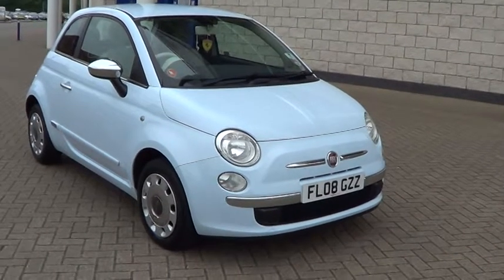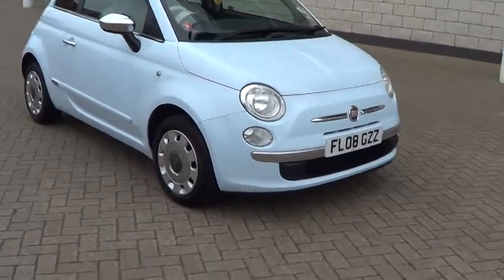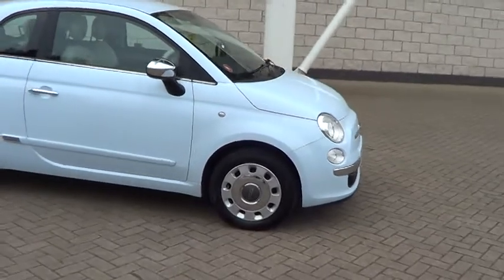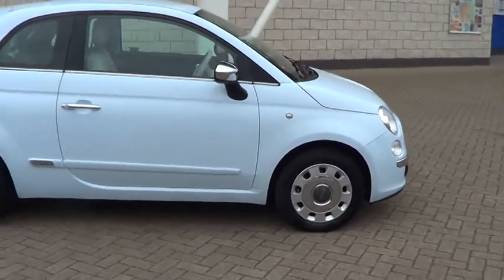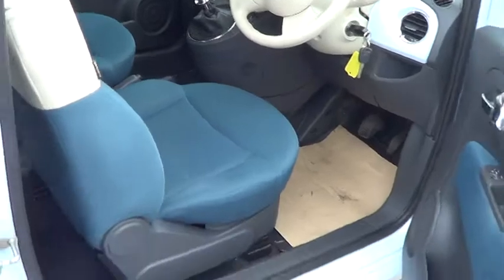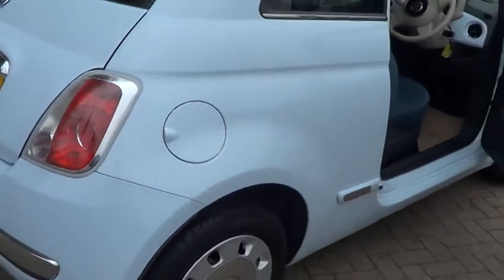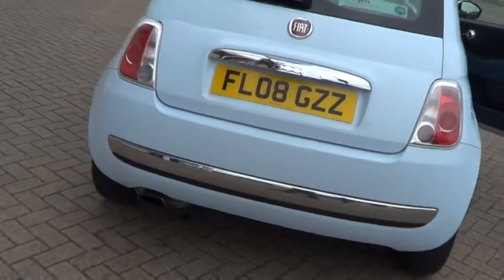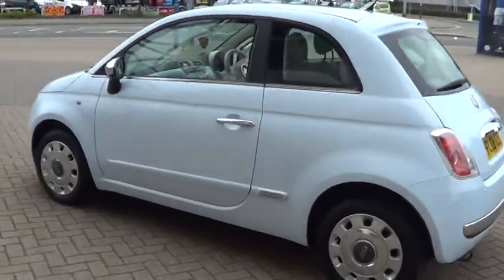USED FIAT 500 1.2 POP FL08GZZ £6495 Sturgess Group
Power steering,electric windows,cha cha azure,chrome mirrors,27610 miles